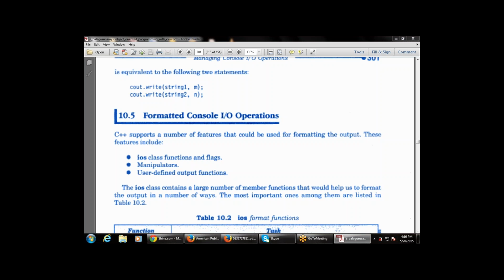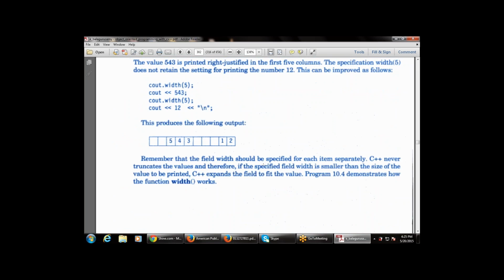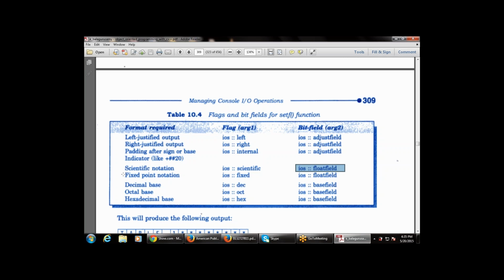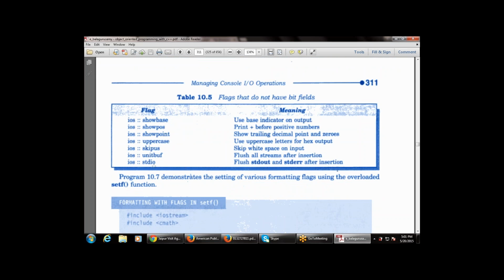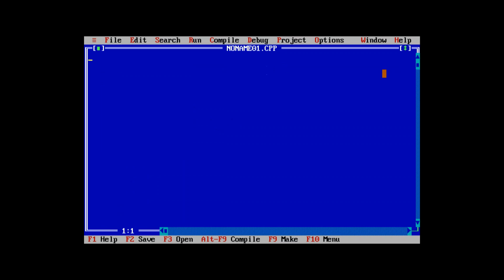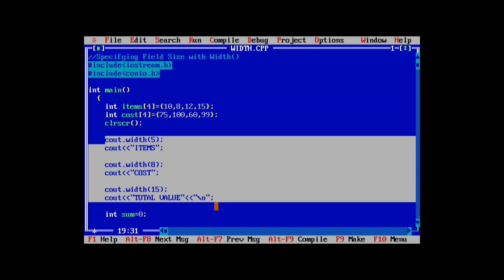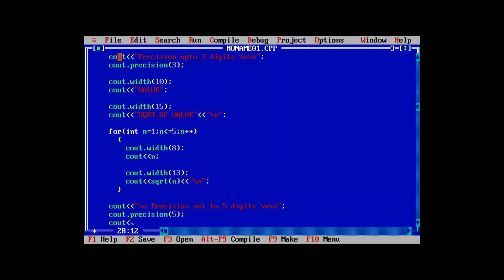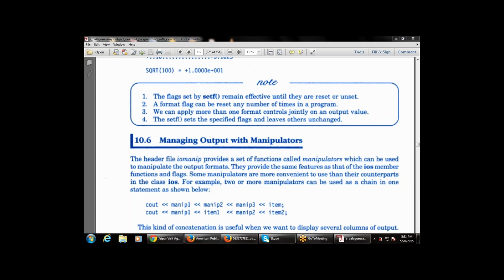Chapter 10 Managing Console IO Operations (Formatted Console I/O Operations)